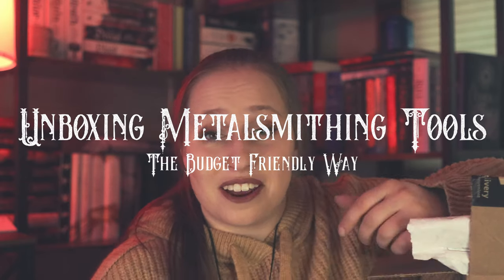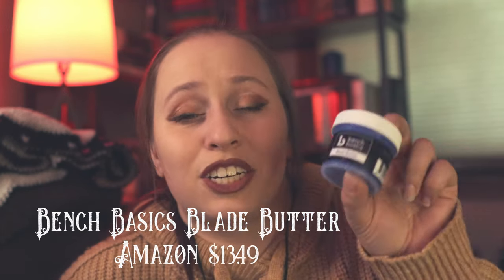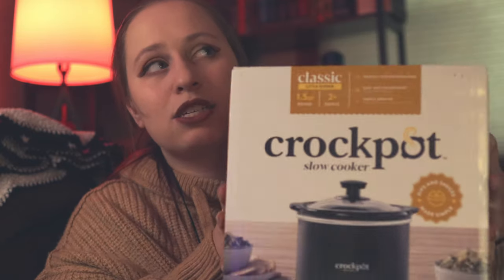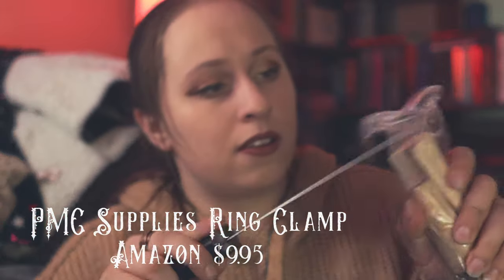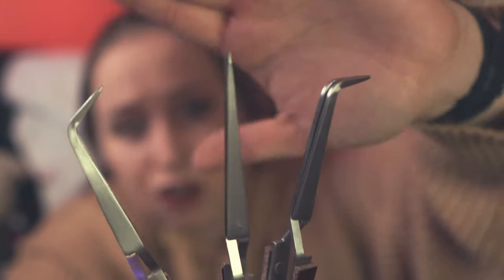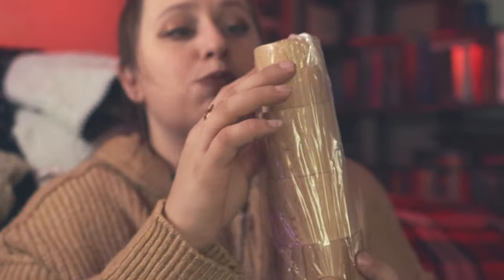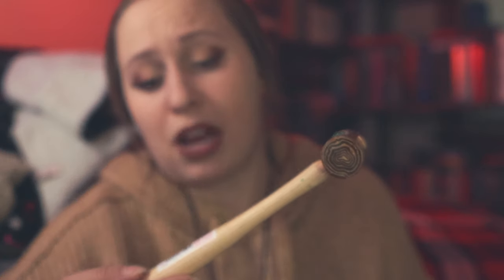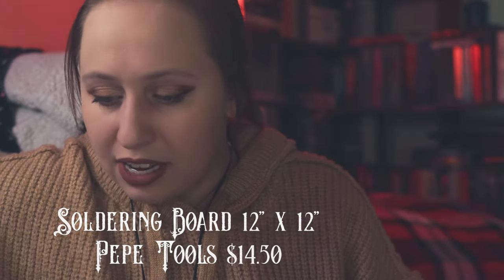Metalsmithing: Unboxing my New Tools- Budget Friendly Edition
Welcome to another unboxing video! This one is all of the tools that I have bought recently to start learning to Metalsmith. I have put the prices that I paid at the time in the video. Please keep in mind when you click the links that some prices can vary. I have bought some of the items on sale and have business discounts due to owning an LLC. The first link after each product is where I personally bought that product. I have included some links to some of the Rio Grande tools with amazon links from PMC supplies which is another reputable supplier that sells on amazon and through their own website. I tried to provide amazon options for the items if you do not want to shop at other websites.

01:13 Megacast Jeweler’s Saw
01:44 Advanced Bench Pin
02:32 Nano Saw Blades
02:57 Bench Basics Blade Butter
03:25 Double Sided Tape
04:10 Dremel VersaFlame
05:32Crock-Pot Mini 1.5Qt
06:03 Sanding Sticks
07:00 Renaissance Wax 65ml or 200ML
07:40 Sweept Silicone Polishing Set
08:09 Sweept Bristle Disc Set
08:39 PMC Supplies Ring Clamp
09:22 Honeycomb and Tweezer Kit
10:08 Assorted Half Round Copper Wire
10:23 32Gauge Bezel Wire
10:42 15Ft Copper Wire Solder
10:56 28 Gauge Copper Sheet 6” x 6”
11:26 20 Gauge Copper Sheet 6” x 6”
11:50 Cat :)
12:39 Diamond Bur Set
13:11 Charcoal Block
13:52 Wooden Stepped Bracelet Mandrel
14:35 Rawhide Mallet (The small one I got is the 2oz. Buy the 4oz or 6oz if you want something bigger
15:20 Chasing Hammer 4oz or from Amazon
16:03 Goldsmith’s Cross Peen/Flat Hammer or from Amazon
16:57 Stone Setting Set or from Amazon
17:36 Steel Burnisher, Bent or from Amazon
17:49 Curved Copper Tongs or from Amazon
18:32 Smart Pickle 1Lb or from Amazon
19:00 Yellow Flux
19:30 Smart Flux or from Amazon
19:53 Pepe Tools Soldering Picks or from Pepe Tools
20:06 Pepe Tools Soldering Board